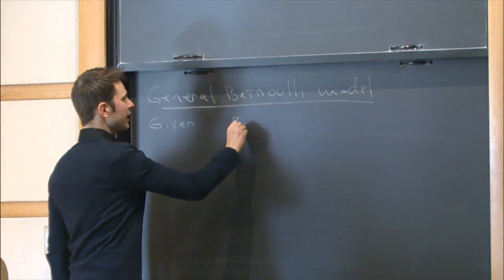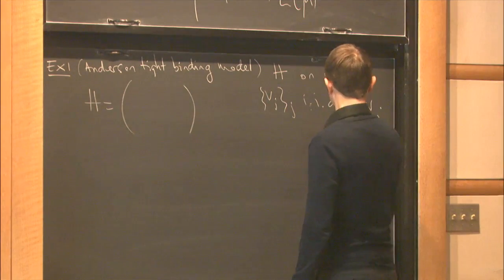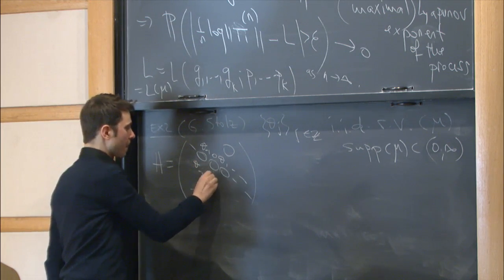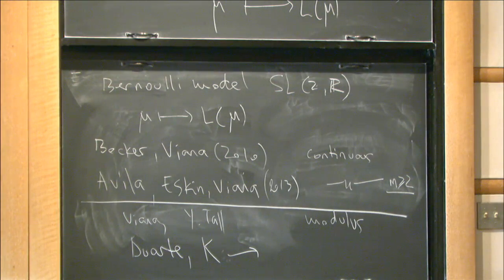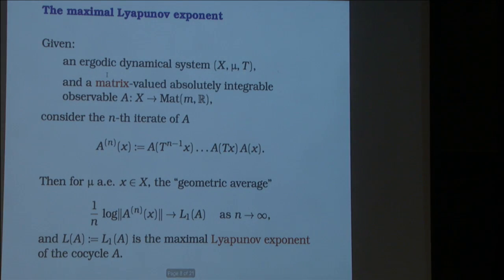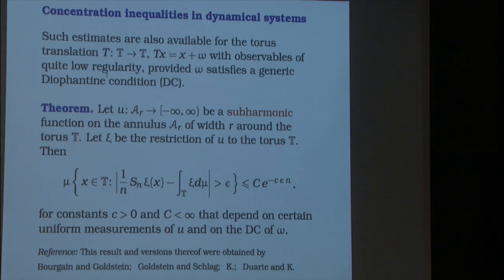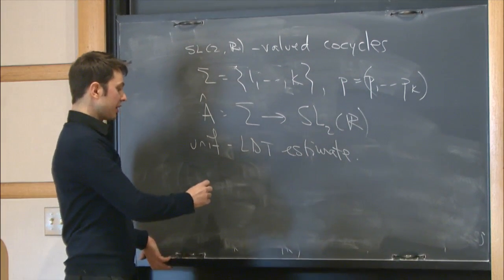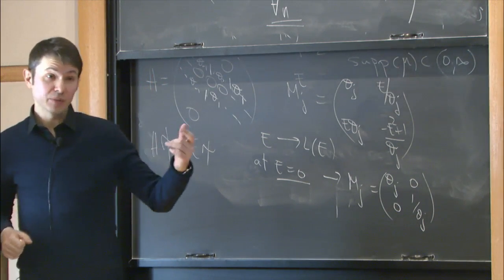Concentration inequalities for linear cocycles and their applications to problems...- Silvius Klein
Analysis Seminar

Topic: Concentration inequalities for linear cocycles and their applications to problems in dynamics and mathematical physics
Speaker: Silvius Klein